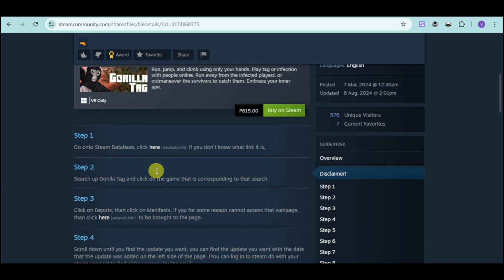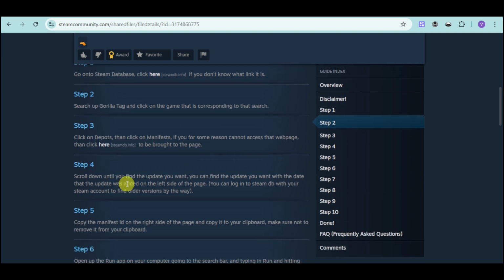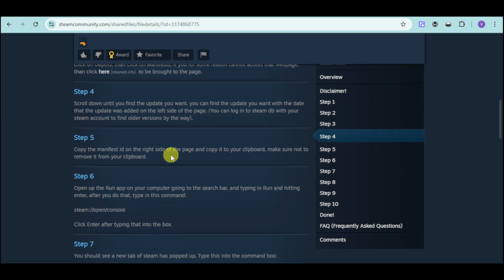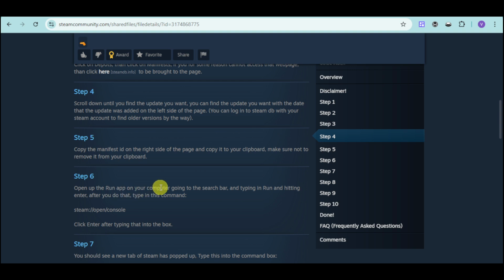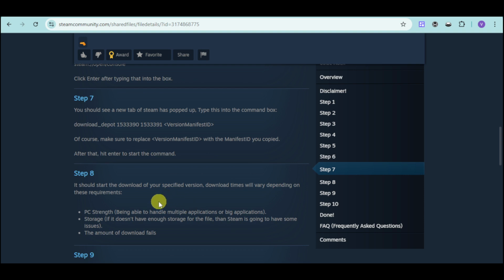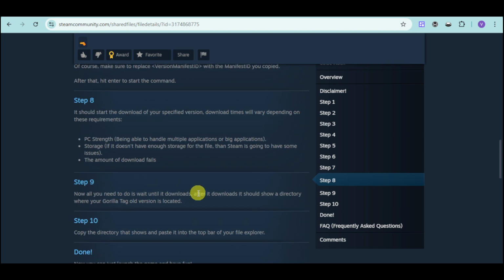How to Get Old Gorilla Tag Versions on Steam (2025 Guide)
📌 In this video, I'll show you how to get old Gorilla Tag versions on Steam in just a few simple steps. This method is quick, easy, and clearly explained, so you can follow along and get it done in no time!